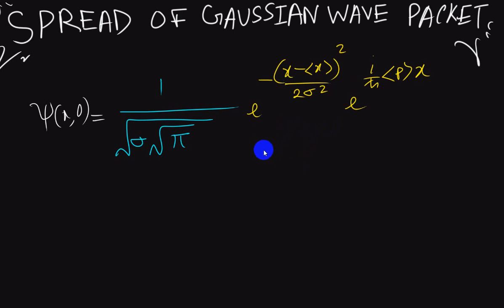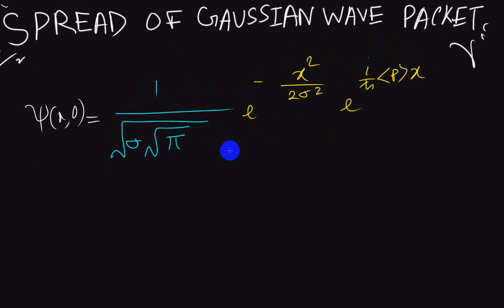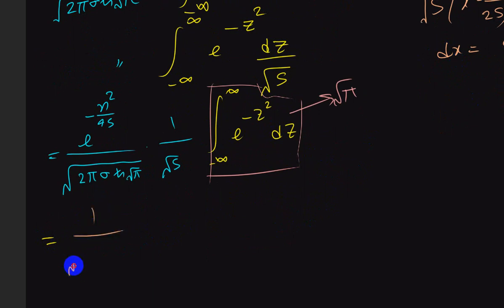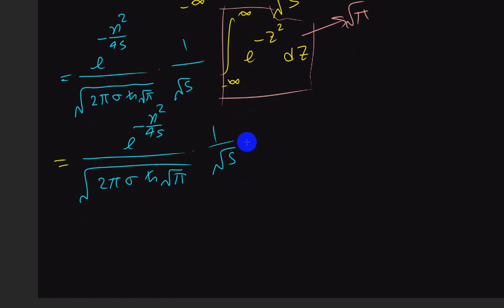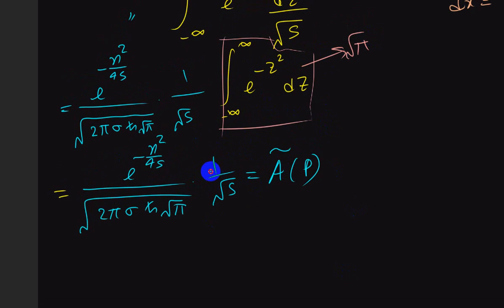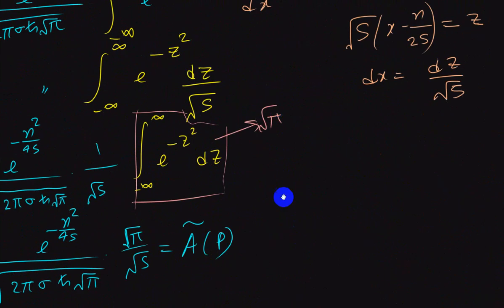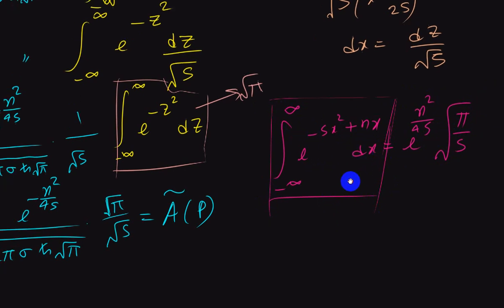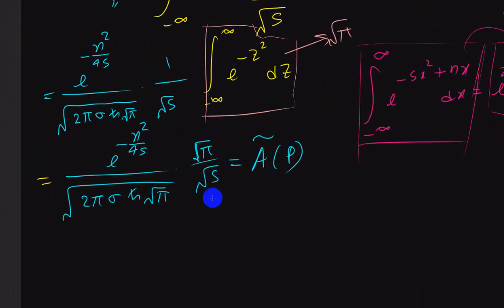Spread of Gaussian wave packet part-3 | inversforier transformation of the gaussian wave packet